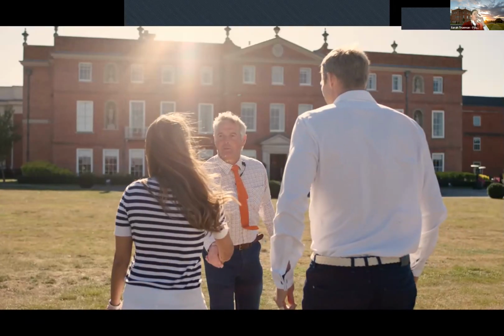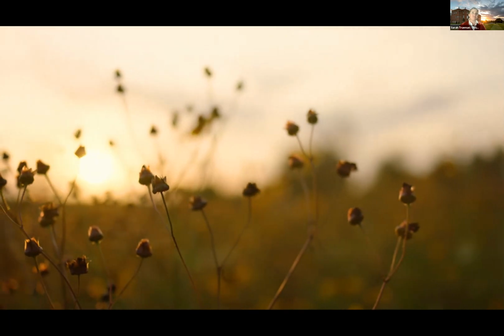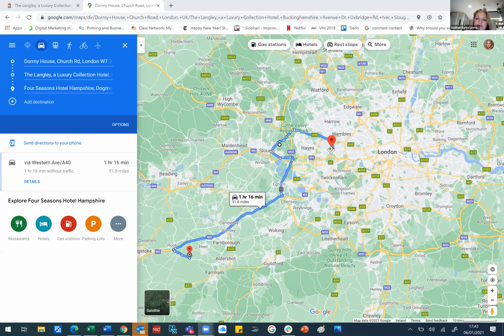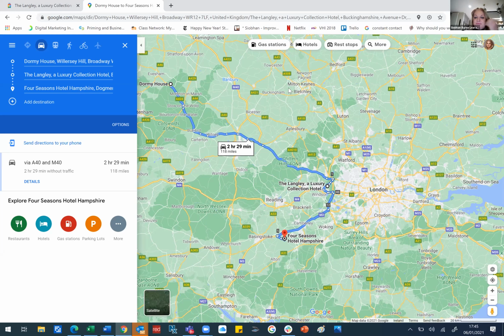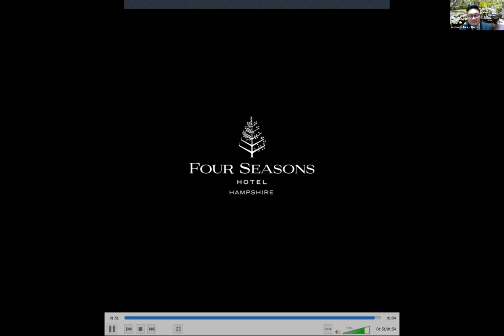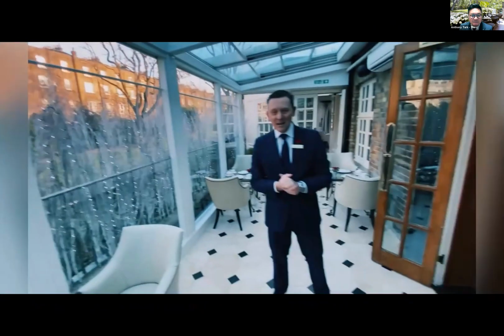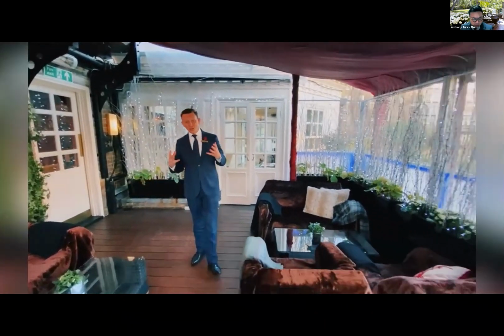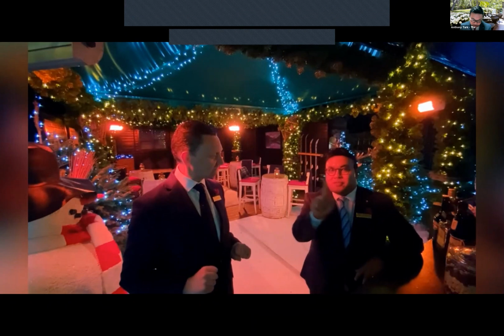Charming Quintessential Properties in England with Adams & Butler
FEATURING:
Quintessential English properties oozing charm
in York, Devon, Cornwall, Bath and in The Cotswolds, Kensington Palace, The Langley Buckinghamshire, Fish at Farncombe Estate, The Four Seasons Hampshire & lots more!!